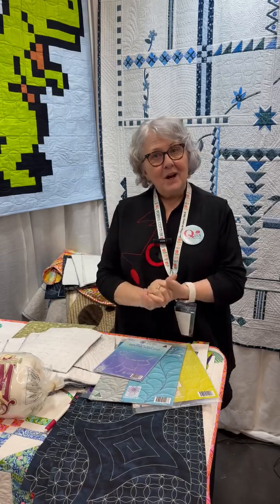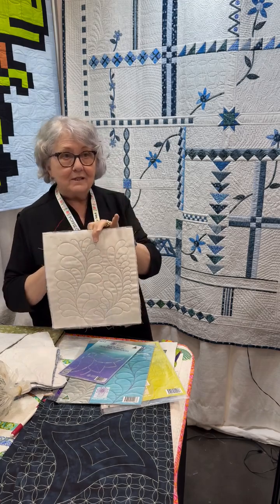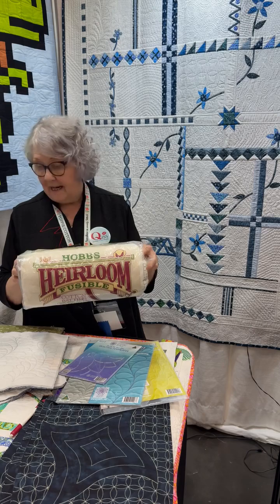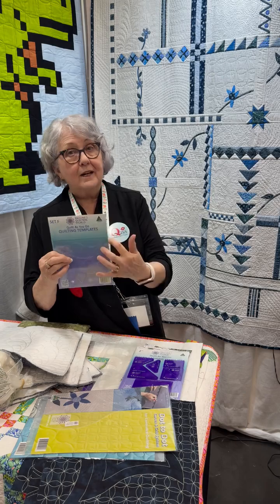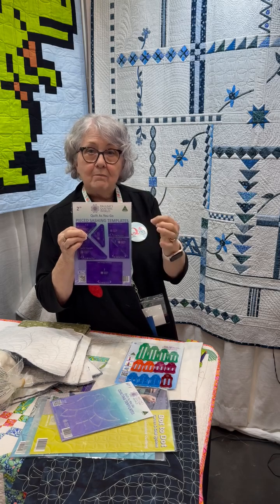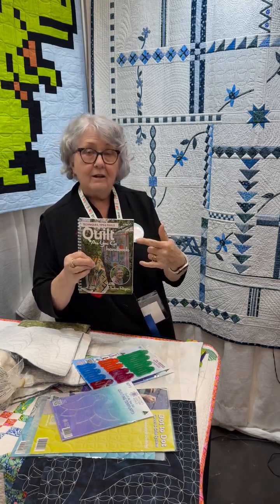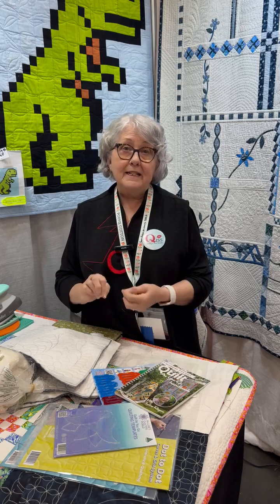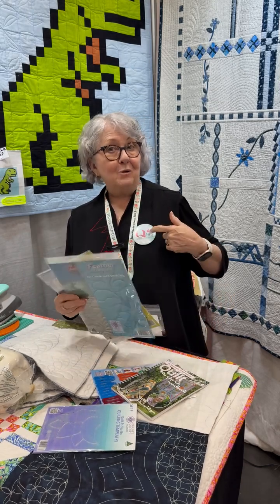The Latest from Pauline's Quilters World